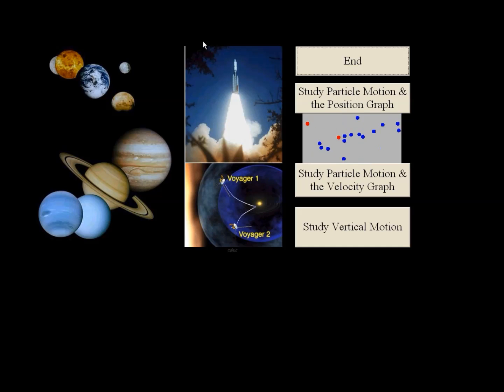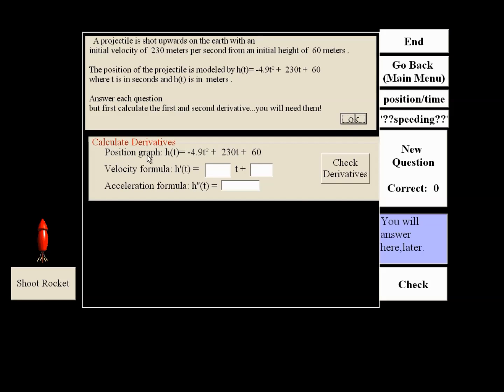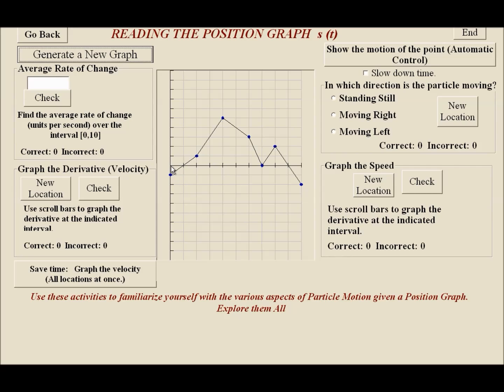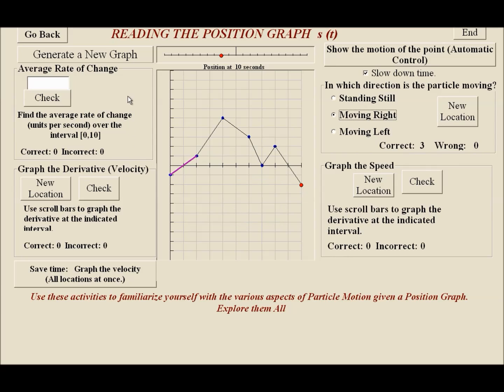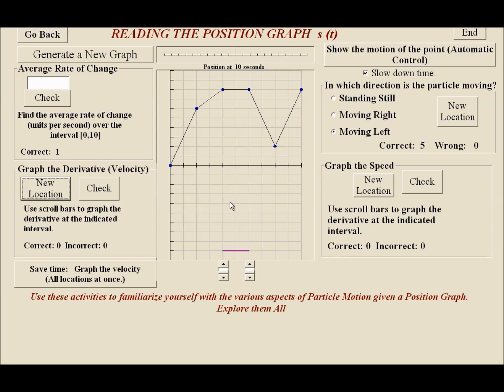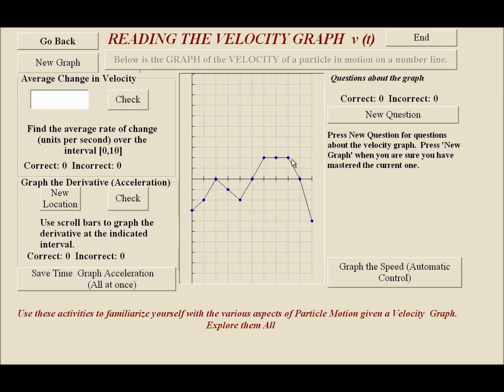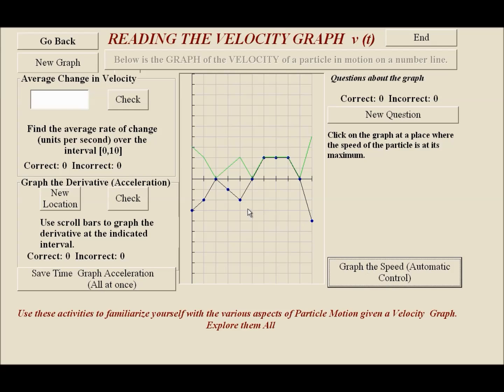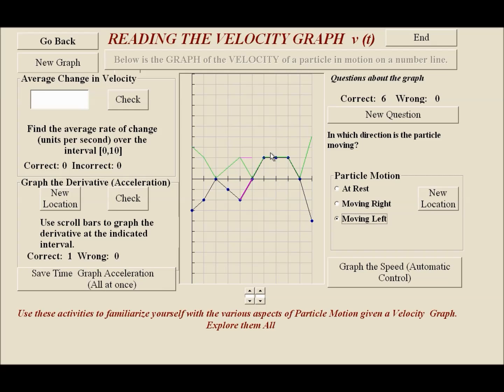Particle MotionProgram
Particle Motion and Vertical Motion:  Understanding applications of the derivative.